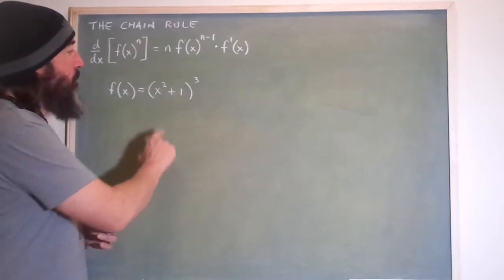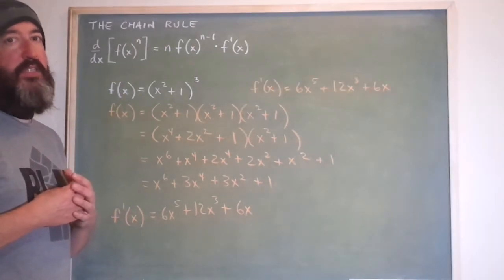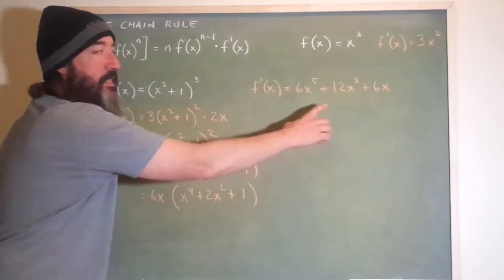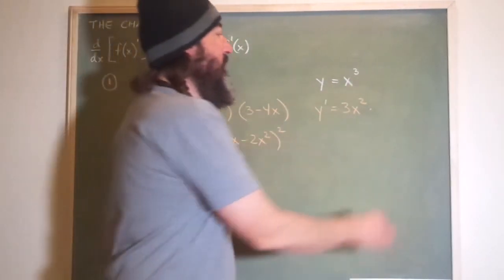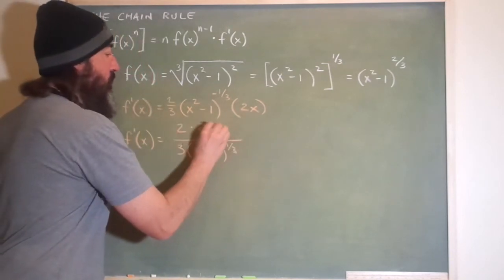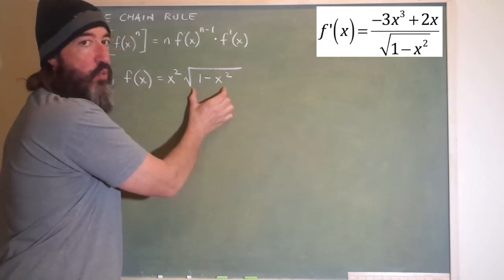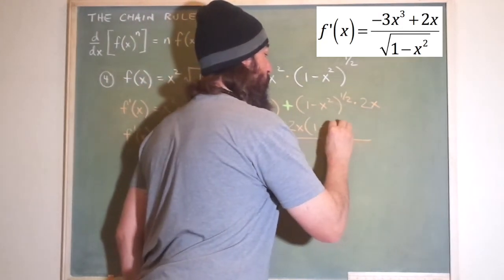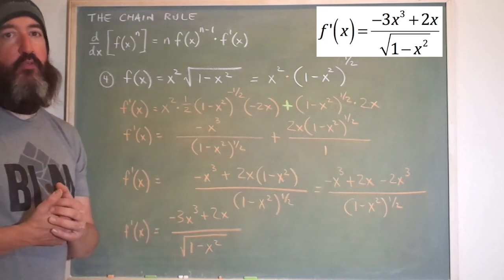2.5 Chain Rule I Part 1 of 2